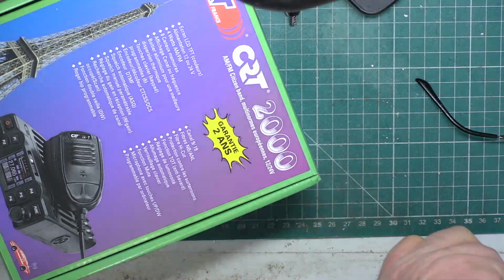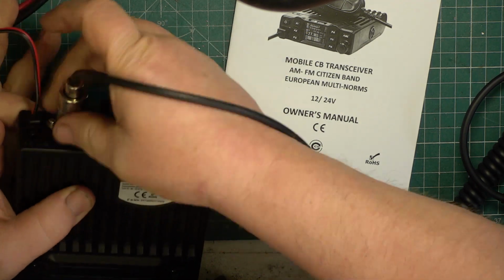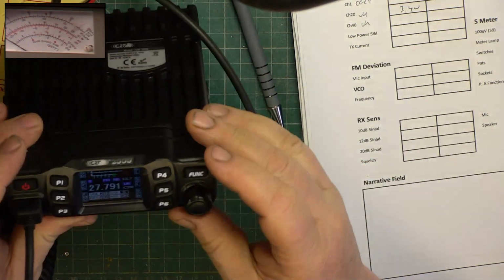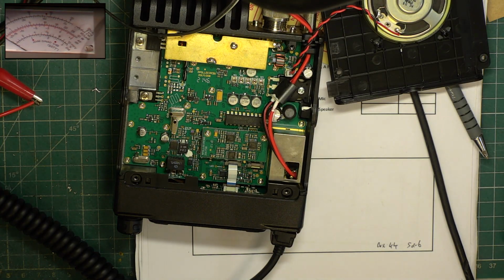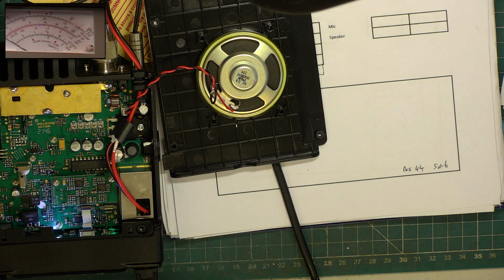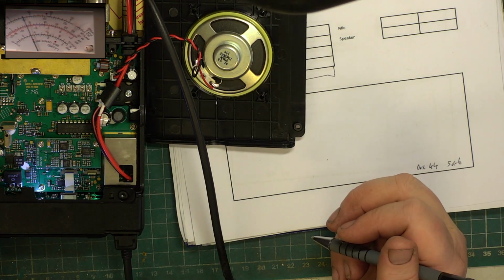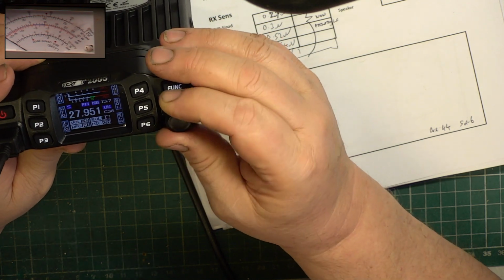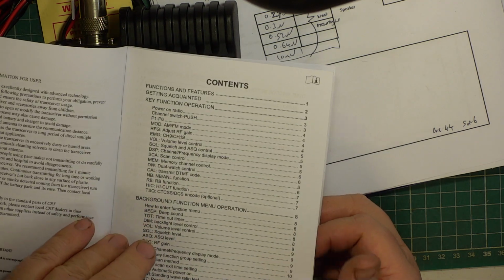CRT2000 CE MultiNorm CB radio - optimisation EU AM/FM & UK FM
Box 44 set 5 of 6

New set for optimisation. Came in doing 3.5W & adjustment to the full 4W legal limit was possible. Receive is totally unadjustable as with many new sets (2023) but worked well with good sensitivity.

Be aware these sets are a faff to work. The one knob defaults to channel. To change volume, squelch, or anything else you have to press a button to make the knob do the required funtion. Sometimes it times out of the function, sometimes it doesn't & you have to press it a bit like an 'enter' button.

I am a firm believer that you need a Volume, squelch & channel knob on CB radios.

Richard, G0OJF

Lincolnshire, UK